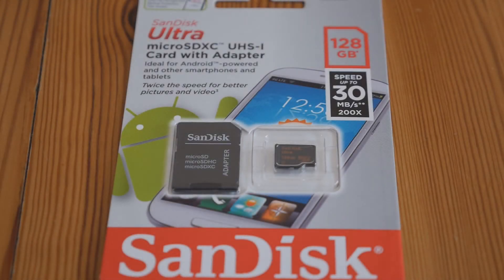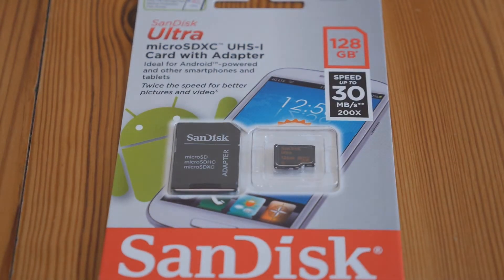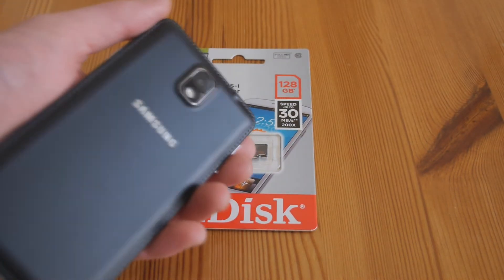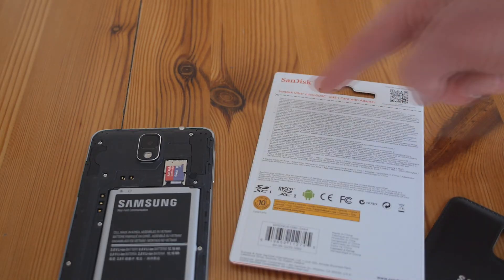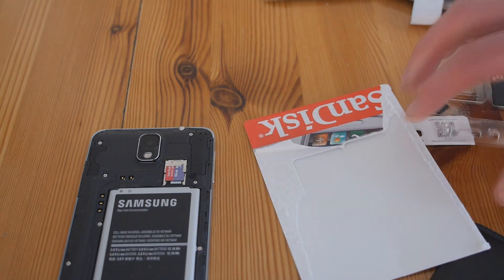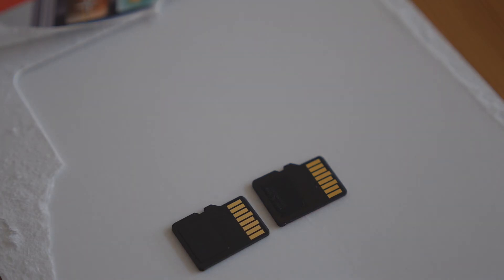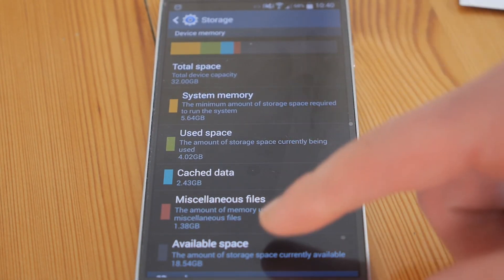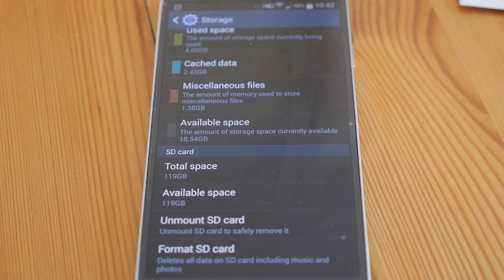128 GB Micro SD XC cards finally arrive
The first batch of SanDisk Micro SD 128 GB cards arrives in the UK, allowing double the previous maximum storage capacity on many Android and Windows Phone devcies. Beware - fake 128s have been on the market for a couple of years - if the price is too good to be true, DON'T do it!